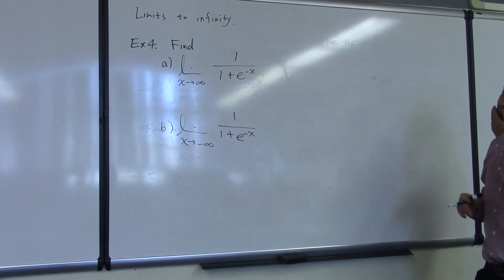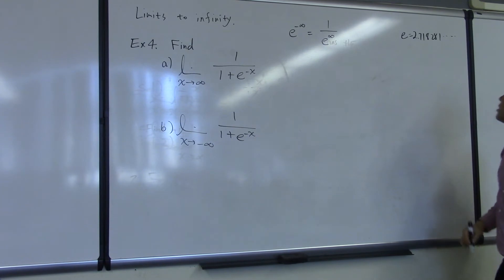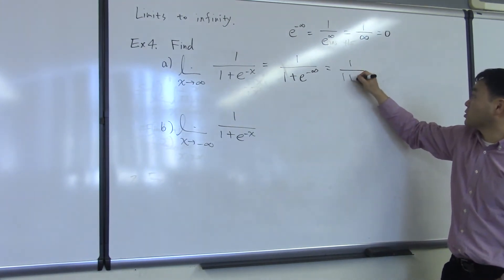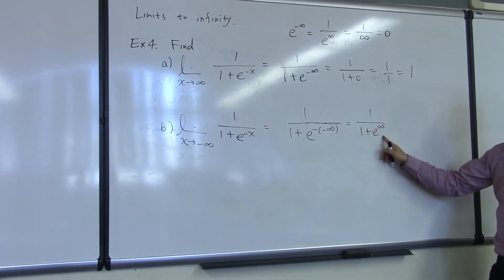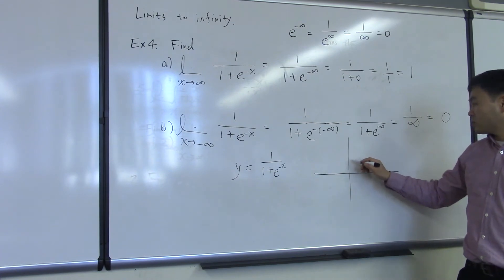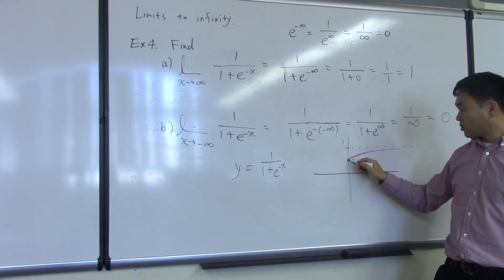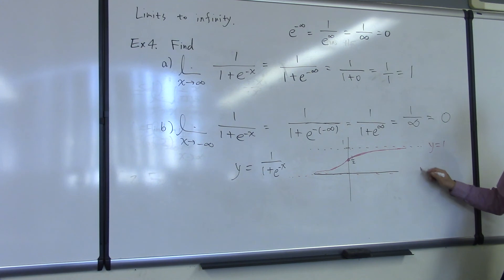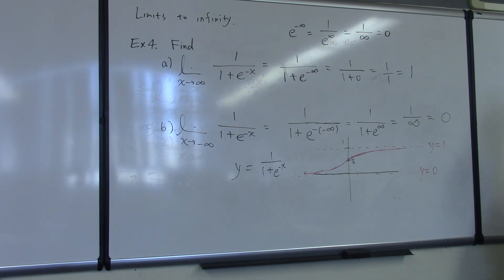limit of 1/(1+e^(-x)) as x goes to infinity or -infinity